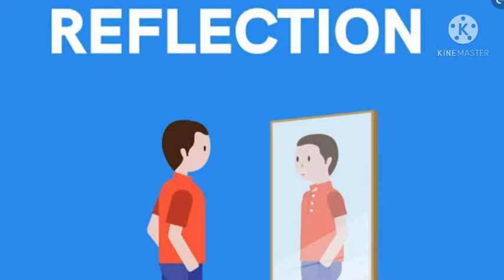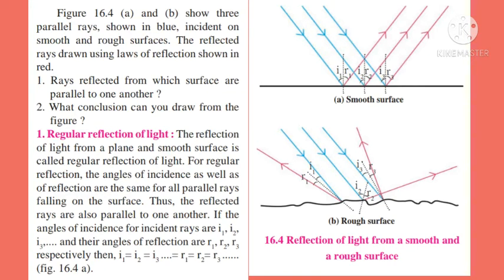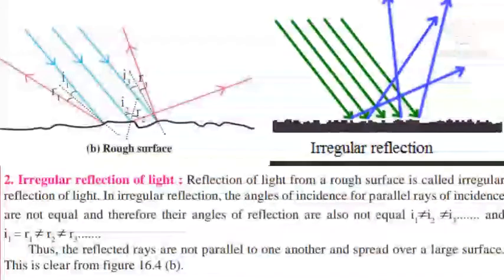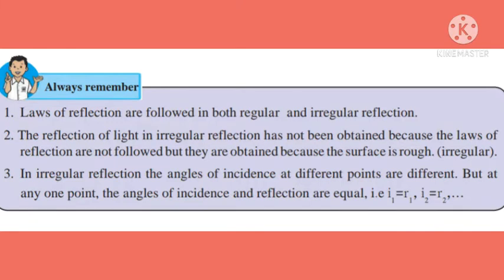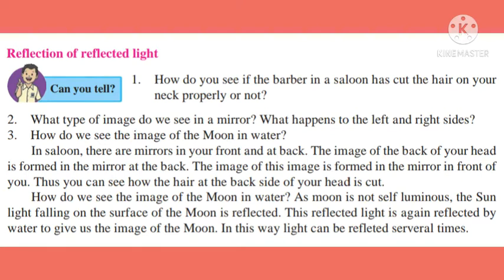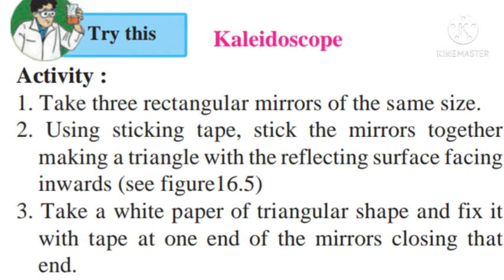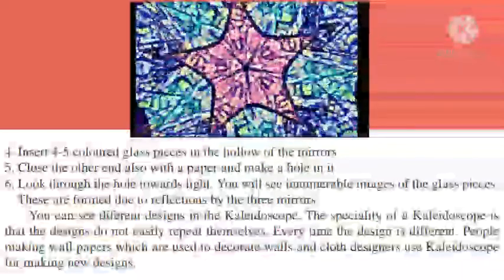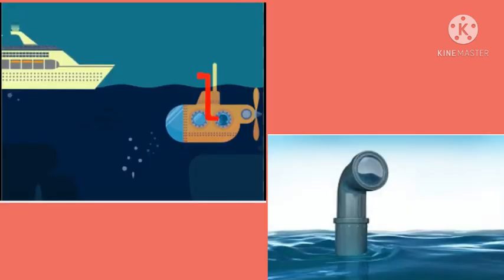Std. 8th Science 16. Reflection of Light part 2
Regular and irregular reflection
kaleidoscope
periscope